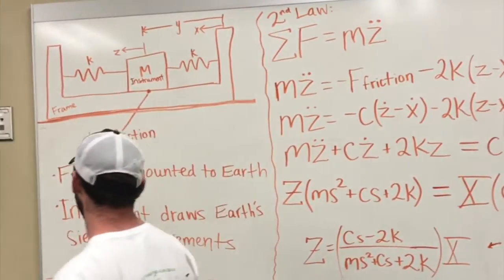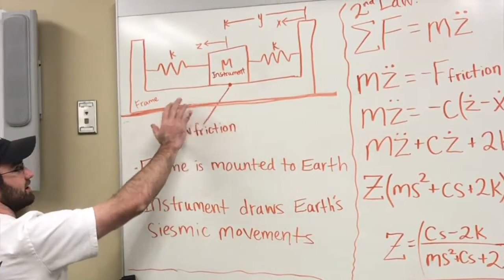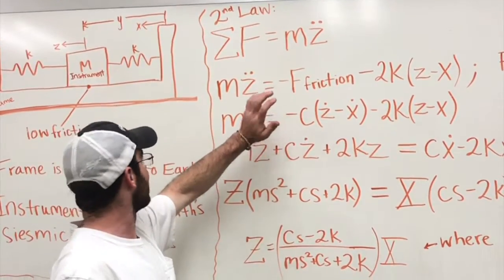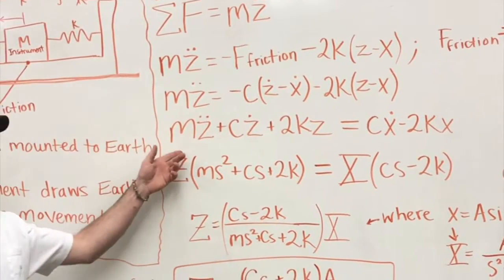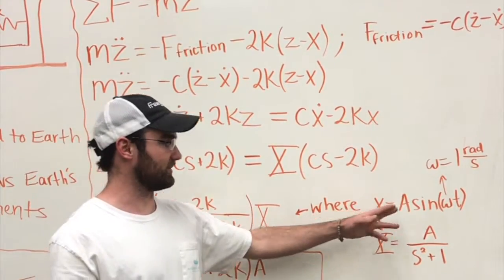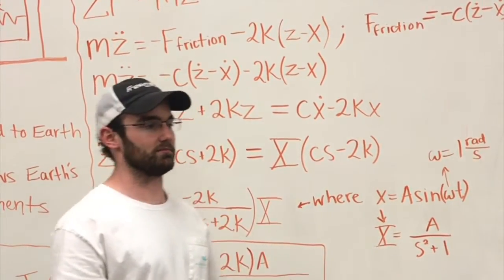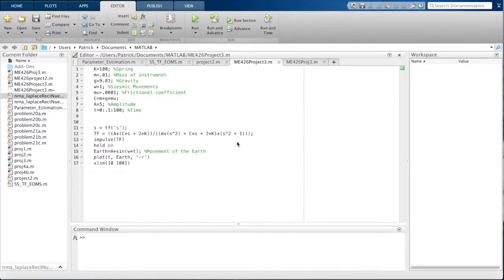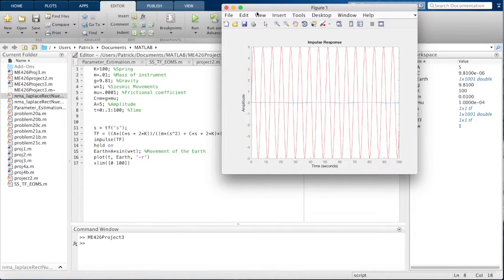ME 426 Controls: Seismometer Project